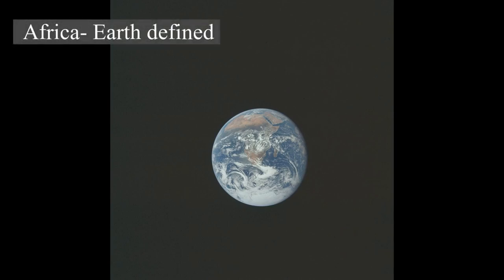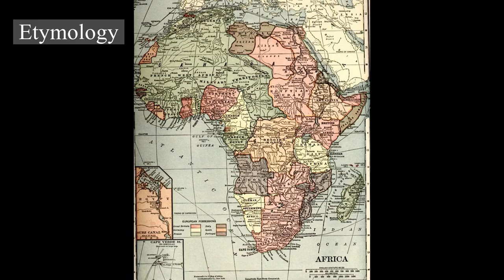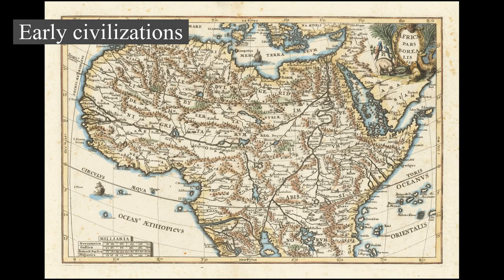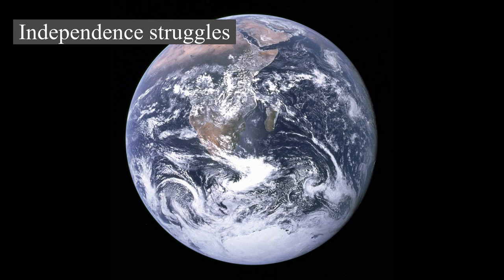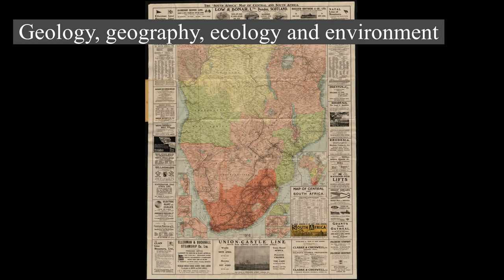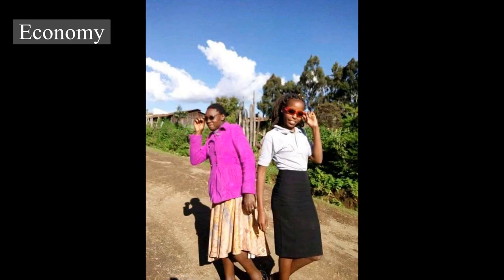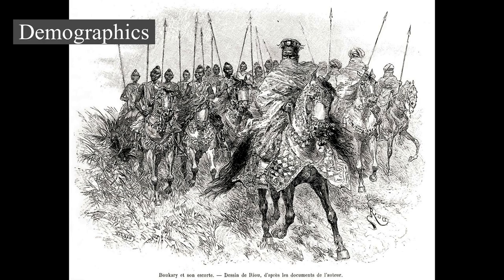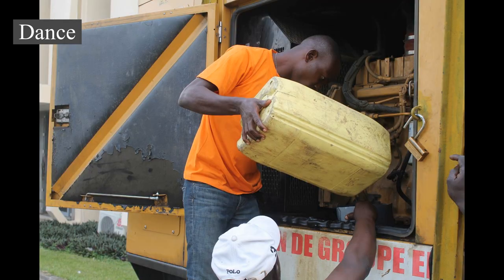Africa - Earth defined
Earth defined: Africa
Sharing the Definition of Africa